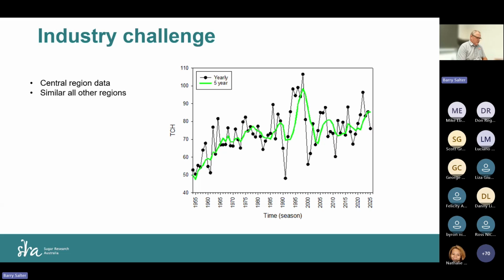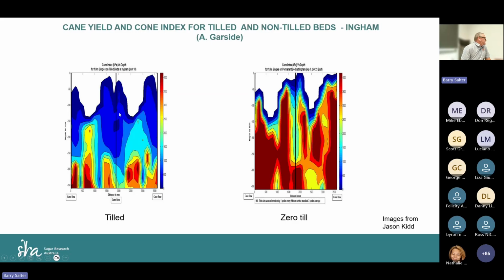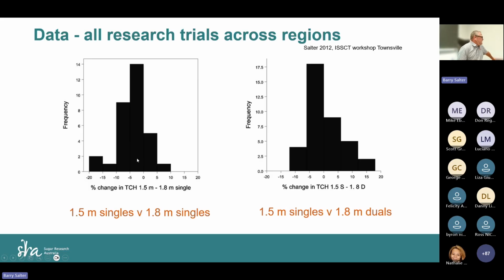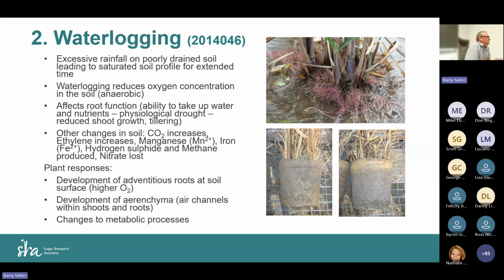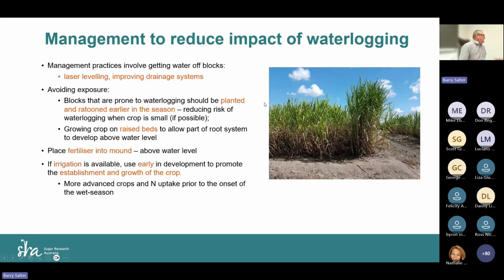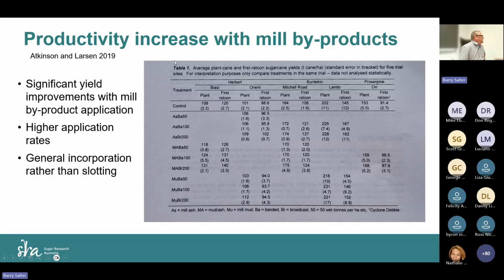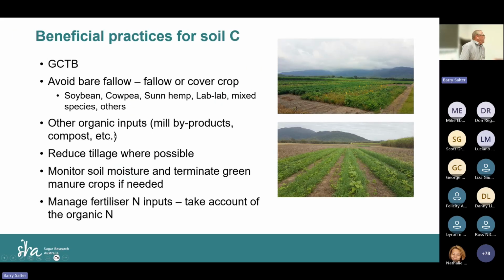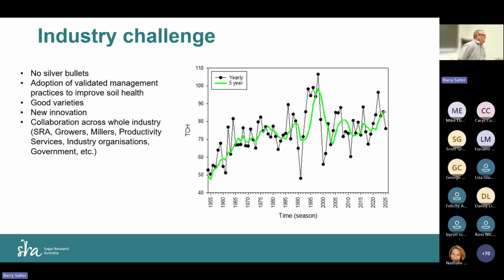SRA Webinar: Agronomy constraints affecting sugarcane productivity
This online presentation focuses on some of the constraints to sugarcane production that are contributing to the yield plateau that is evident in the Australian industry. Topics covered include:
-Compaction
-Waterlogging
-Marginal soils
-Observations about soil fertility following an industry wide leaf and soil survey that was completed recently.
-Q & A Session with Dr Barry Salter.

Presenter: Dr Barry Salter, Manager Translation Research (SRA). Chair: Nathalie Piperidis,
Cytogeneticist, Variety Development (SRA).

Dr Barry Salter, Manager Translation Research, has worked as a research agronomist in sugarcane for the past 20 years. His research has focused on sugarcane farming systems including fallow cropping, minimum tillage, row configurations, nutrient use efficiency, enhanced efficiency fertilisers, and interactions with varieties.